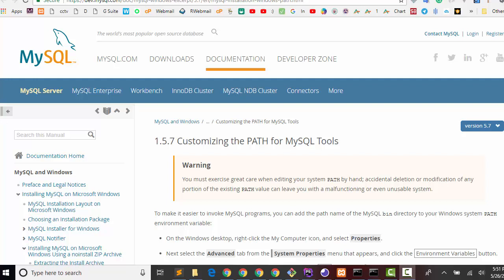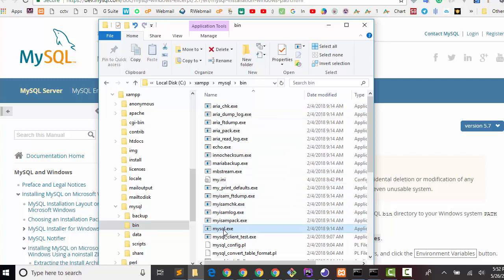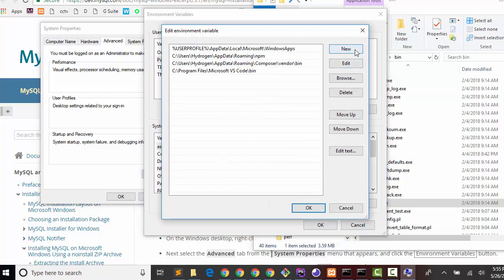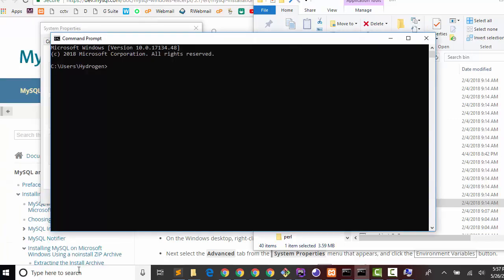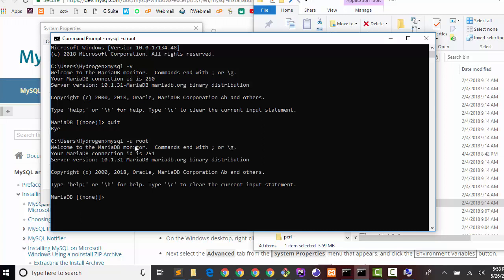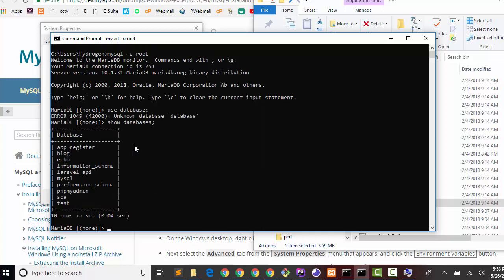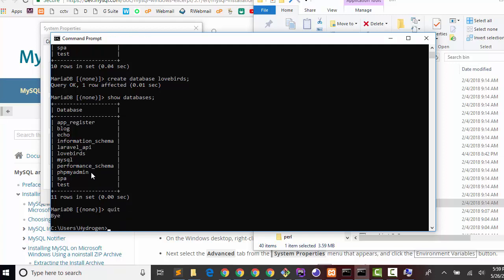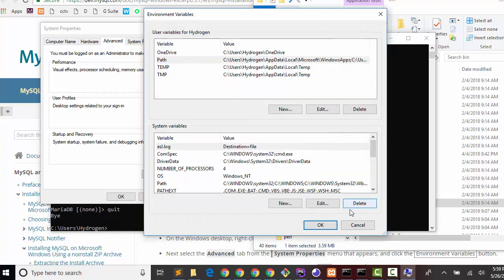MySQL Path Environment variable for windows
We will see, how to install Environment on your Windows PC using XAMPP.